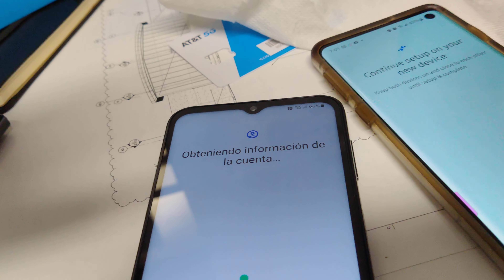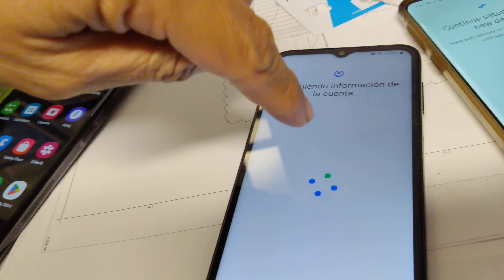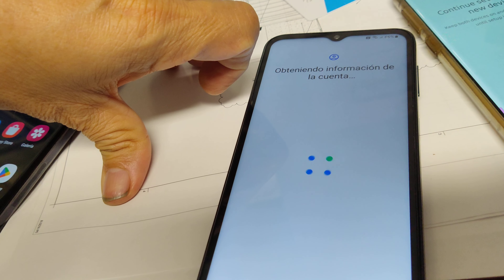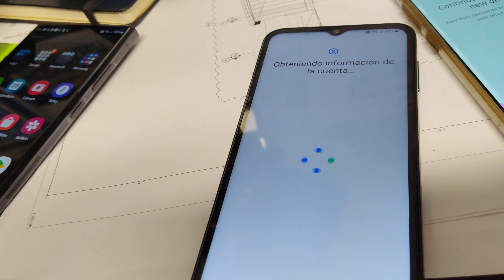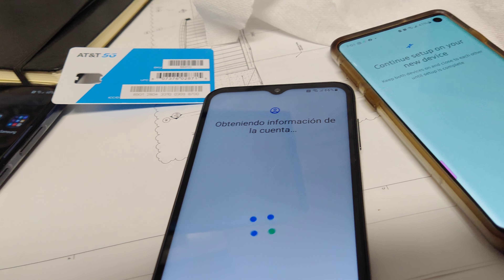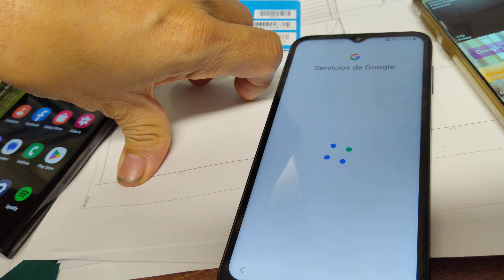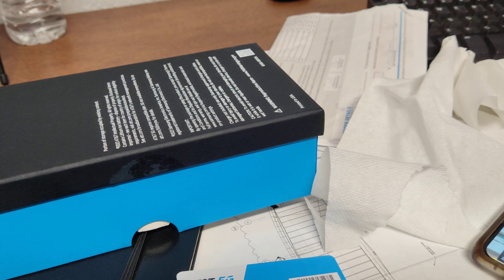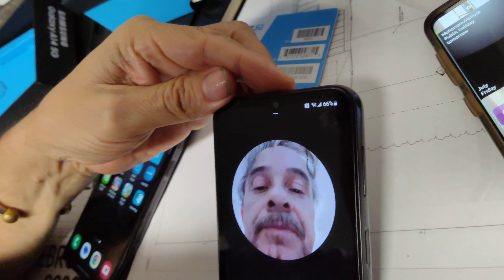Switching from old phone to new phone (part 13 of many)